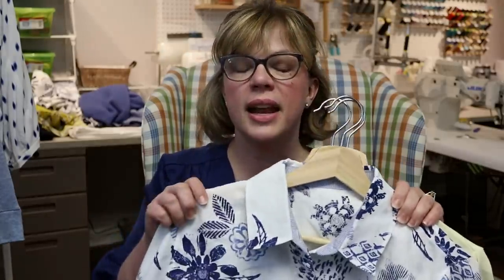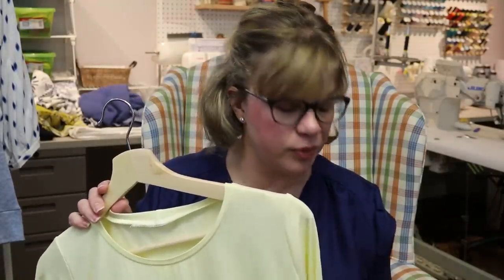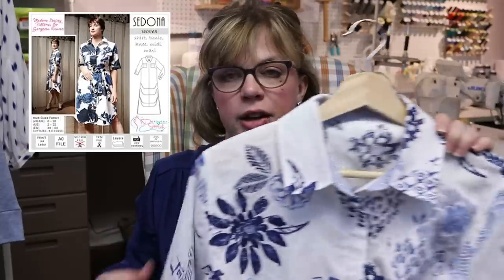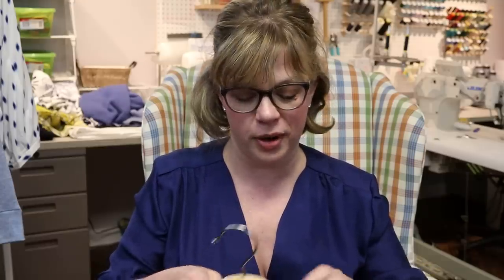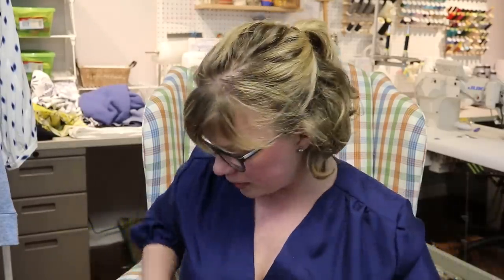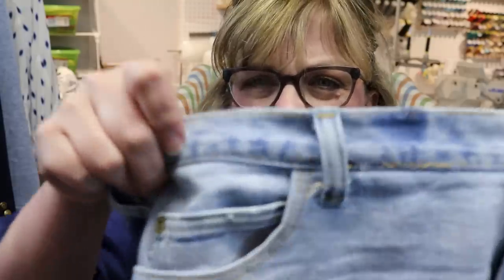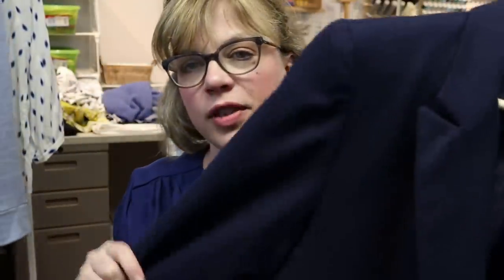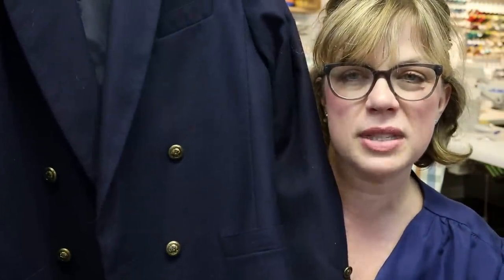Spring/Summer Module 2 Look Book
Good morning!  Today I’m bringing you my look book for my second Spring and Summer Module.  This 6-piece set is compatible with my first module and is meant to be worn as a mini capsule wardrobe.  I’ll be wearing nothing but these two modules for the entire month!
What I’m wearing:
6 items with fabric linked when possible
Tops:
Fabric is a thrifted pair of men’s jeans
Topper:
Thrifted Blazer that I refashioned
If you’re interested in participating in Sew My Style, you can sign up